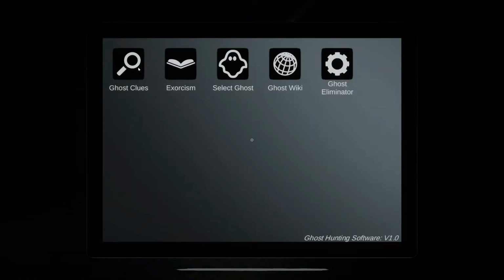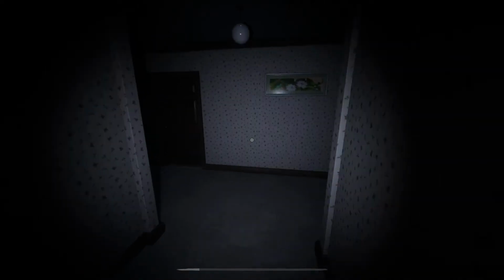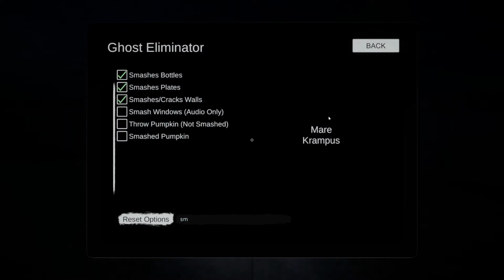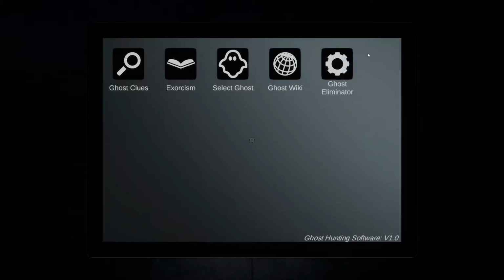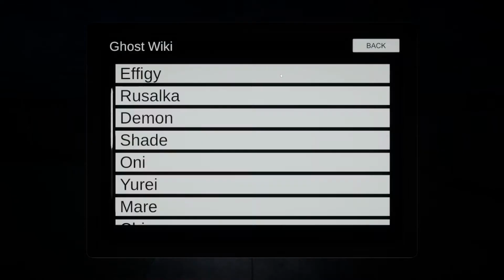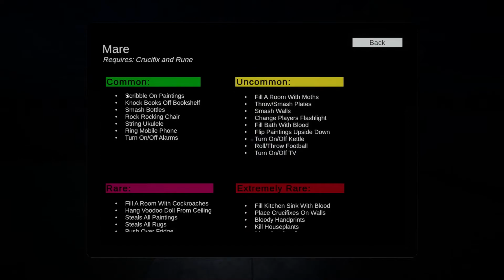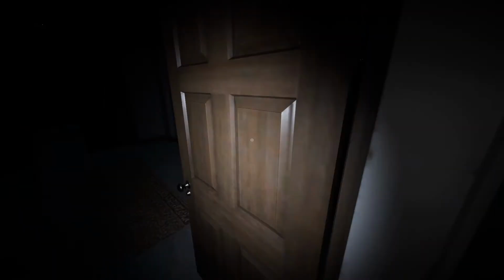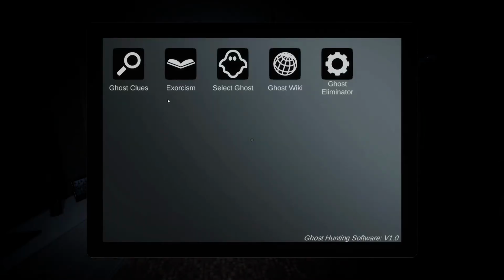Obsideo Gameplay 04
Today on Obsideo was a gameplay 04